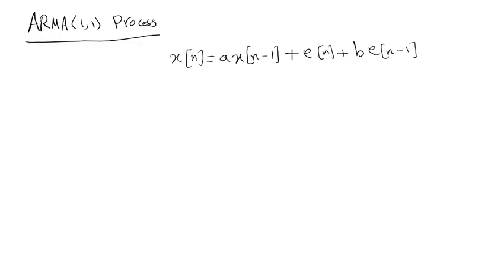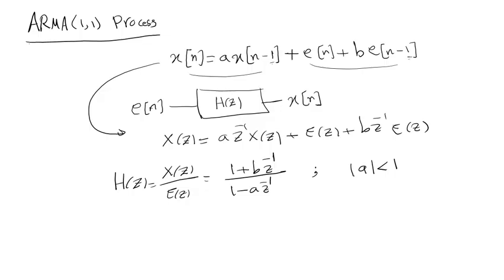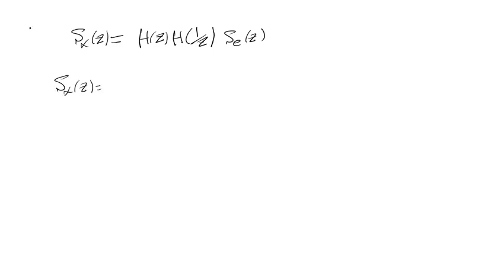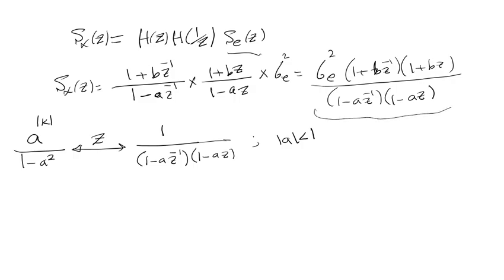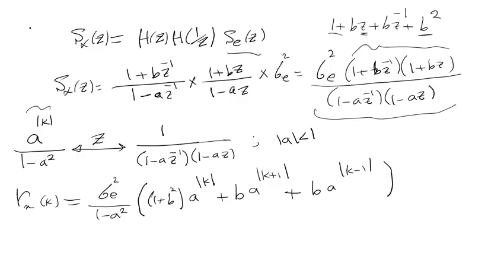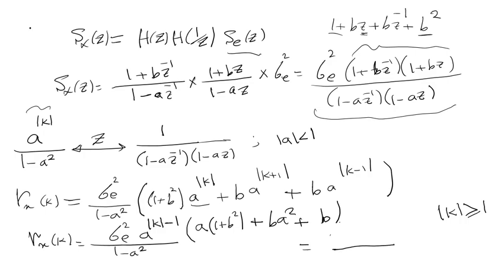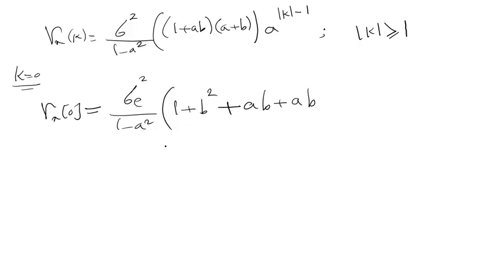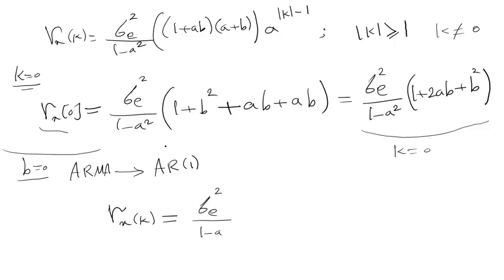Autoregressive Moving average(ARMA (1,1)) Process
n this video, we provide a rigorous, step-by-step mathematical derivation of the Autoregressive Moving Average (ARMA(1,1)) process. Building on our previous discussions of AR(1) and MA(1) models, we explore how these components combine to model complex time series data.

In this video, you will learn: ✅ The fundamental definition and structure of an ARMA(1,1) process. ✅ How to derive the Autocorrelation Function (ACF). ✅ The derivation of the Power Spectral Density (PSD) / Spectrum. ✅ How ARMA(1,1) generalises simpler AR and MA models.

Prerequisite Knowledge (Watch these first!):

Key Timestamps: 0:00 - Introduction to ARMA(1,1) 1:30 - Defining the Process & Parameters 5:45 - Deriving the Autocorrelation Function (ACF) 12:10 - Calculating the Spectrum/PSD 18:30 - Final Summary and Key Takeaways